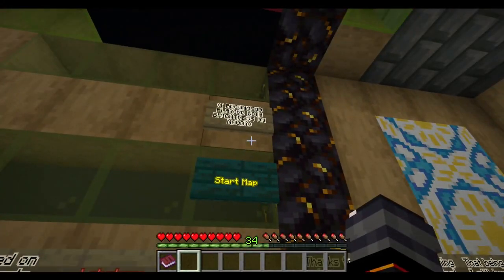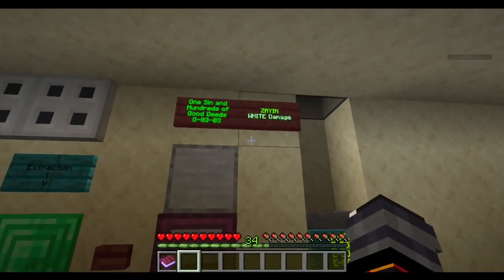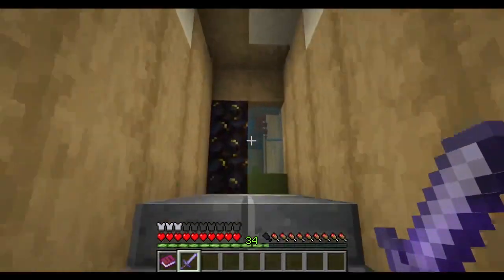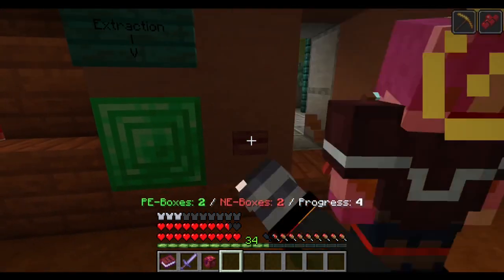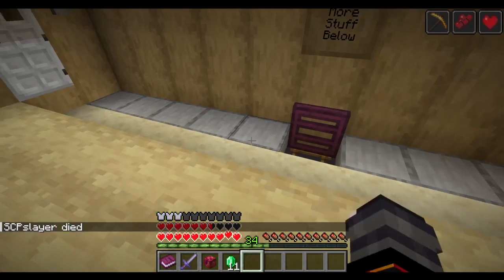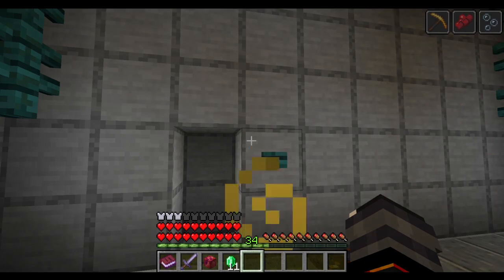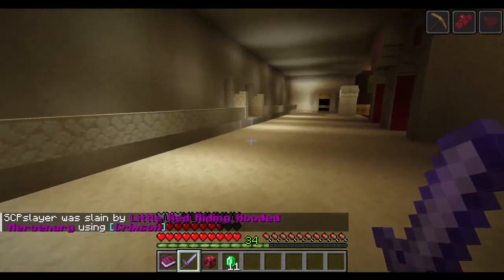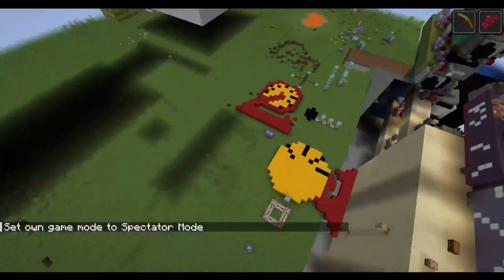YOU CAN PLAY LOB CORP IN MINECRAFT - lob corp map